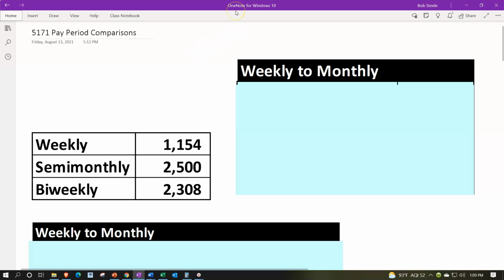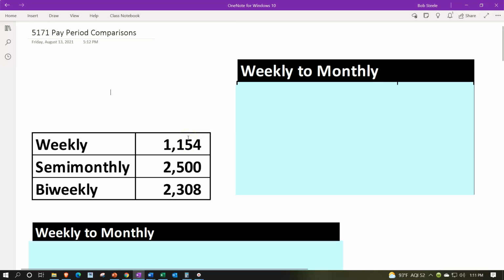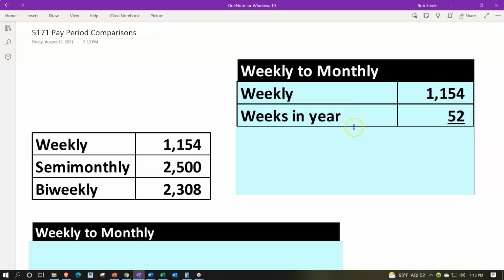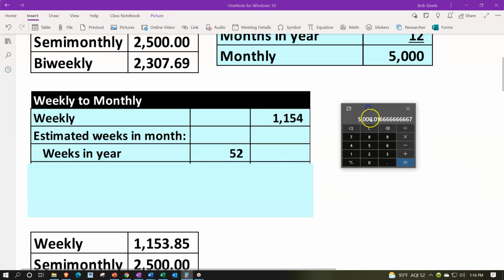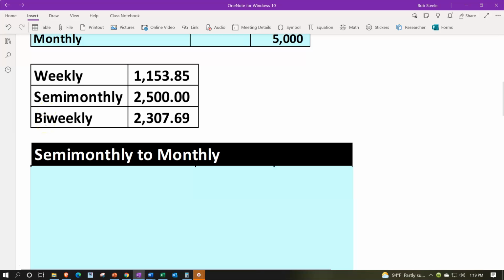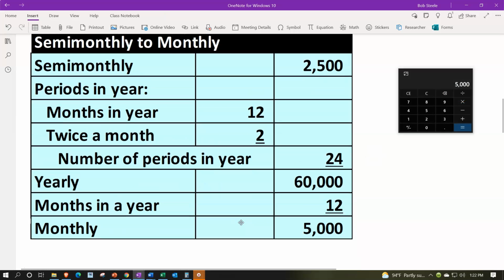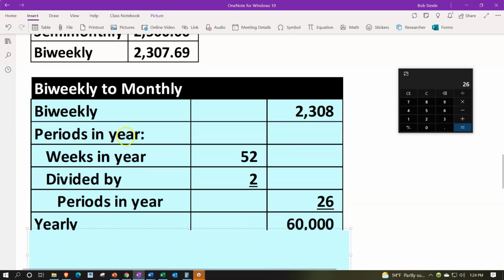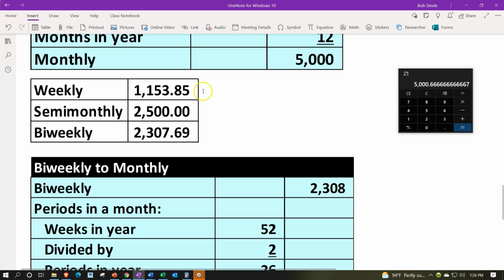Pay Period Comparisons 5171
Pay Period Comparisons
Personal Finance